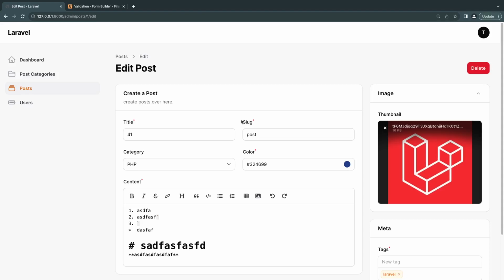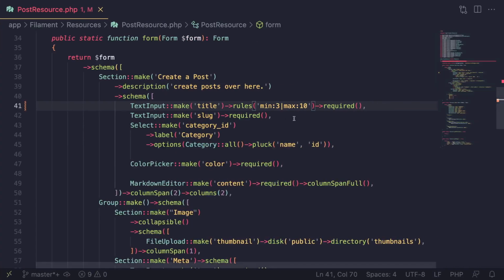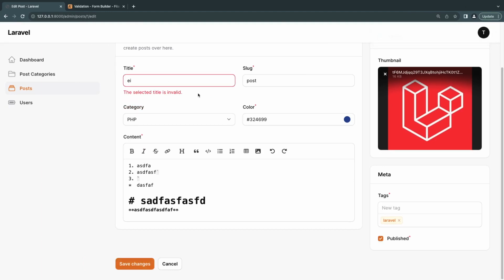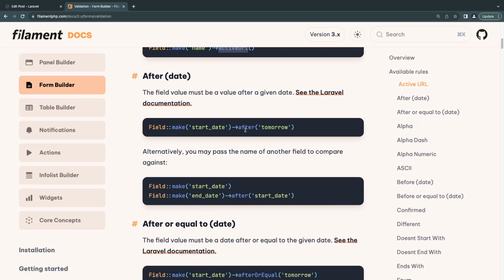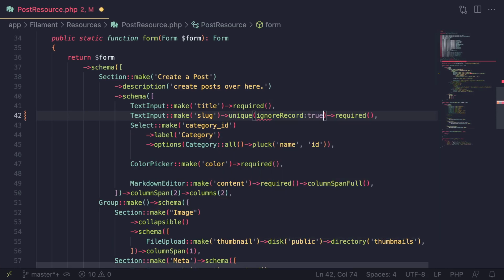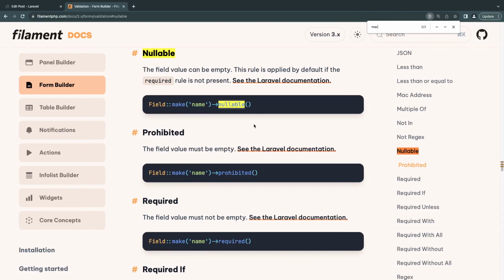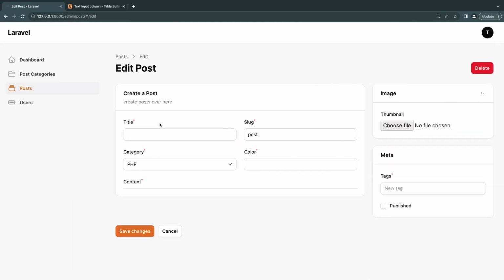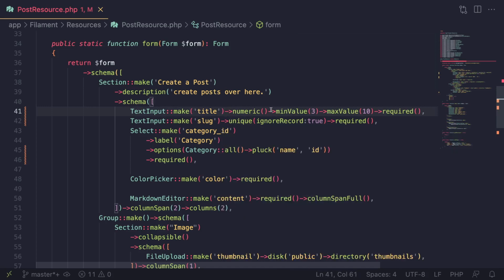Validation | Filament 3 Tutorial for Beginners EP5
Welcome to our Filament php 3 course, in this course we will cover all the basis needed to build dynamic admin panels. Today we will cover how to do validation for your forms. So far we have only covered very simple stuff, such as required or email validation but in todays video I show you how to validate for anything.

If you would like me to make more Filament 3 videos, please let me know by liking the video and commenting what you like to learn next.

What is Filament PHP:
A free and open source admin panel builder for laravel using the TALL stack that allows you to build beautiful admin panel pages in just a few minutes.